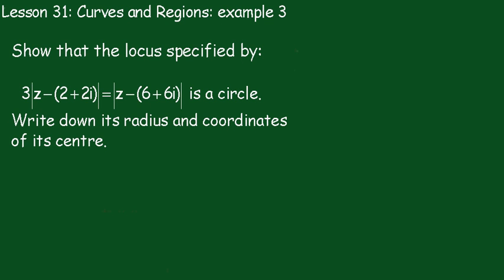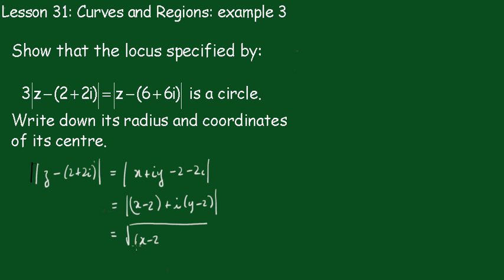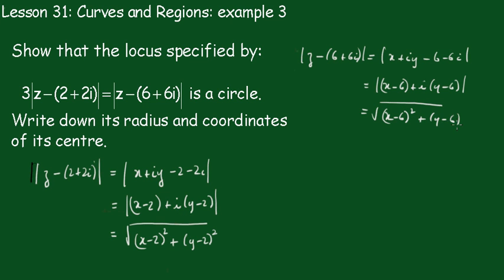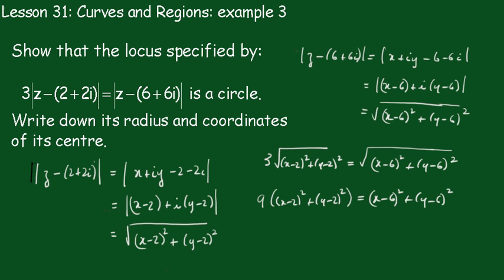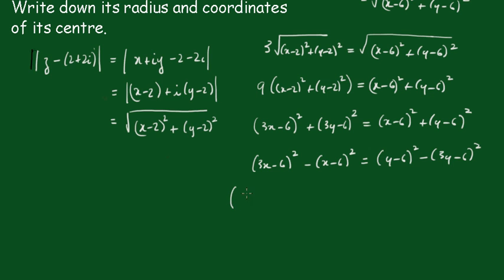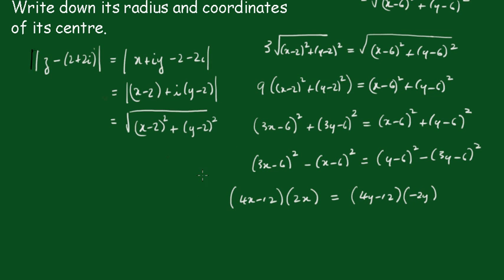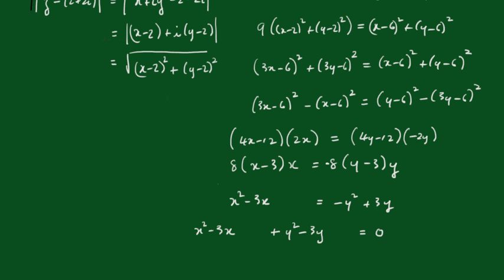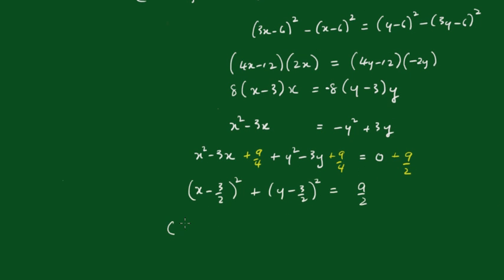Complex Numbers: Lesson 31 (curves and regions: example 3)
A complex modulus equation is given and it is required to show that it is the locus equation of a circle.
Regards,
John Kinny-Lewis